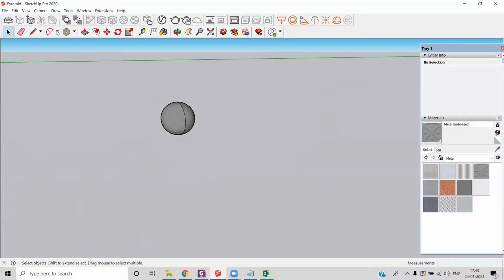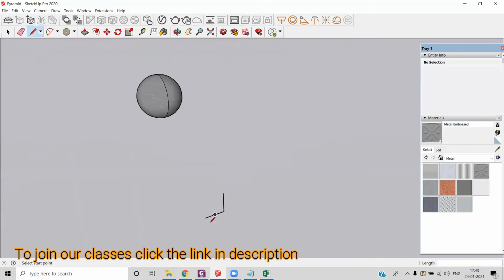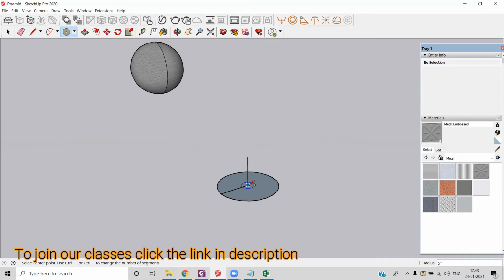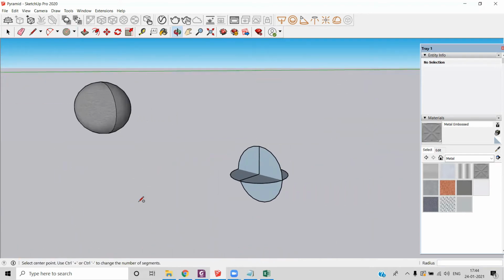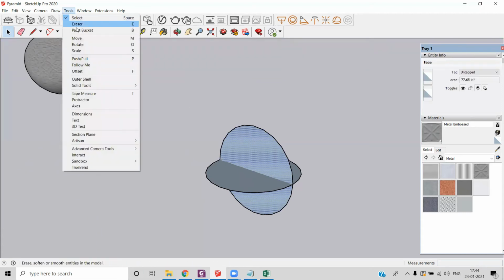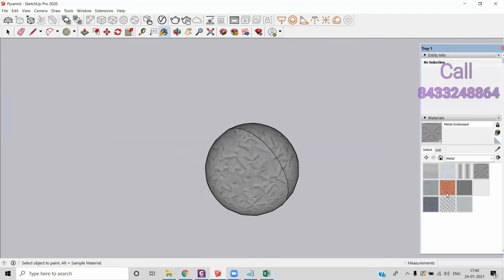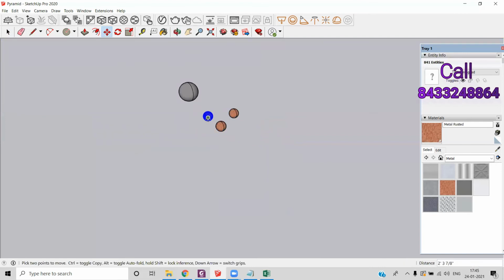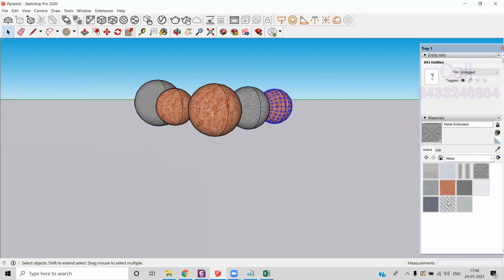How to Make Sphere in SketchUp || Tips and Tricks of SketchUp